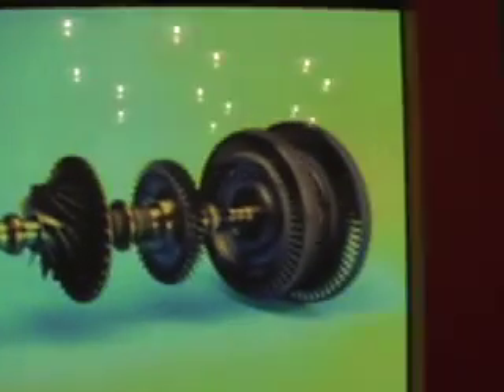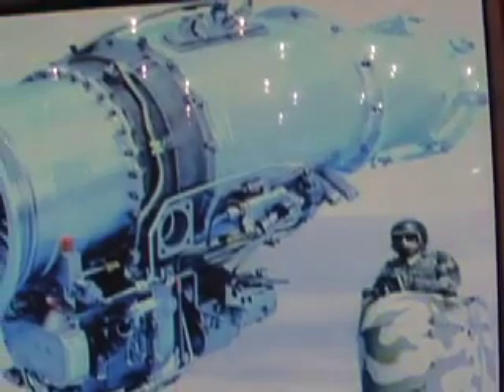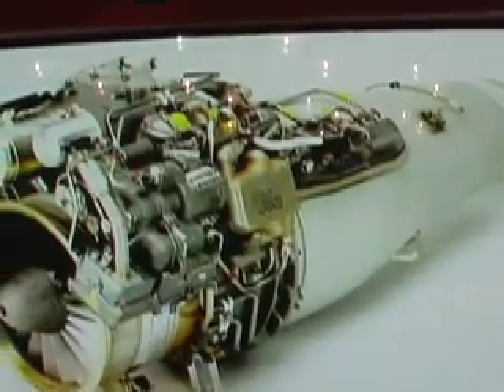Personal UFO, X-Jet A Flying Segway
Video shows the X-jet, a new means of transportation. It is like having your own personal UFO or a   flying Segway  and people might think it is.

The X-Jet, developed by Williams International, is a small, light-weight Vertical Take Off and Landing (VTOL) system. It is powered by a modified Williams F107 turbofan aircraft engine. It can be be operated by and carry one person and is controlled by leaning in the direction of desired travel and adjusting the power. It can move in any direction, hover, accelerate rapidly, and rotate. It can fly for up to 45 minutes and travel at speeds up to 60 miles per hour (100 km/h). It was evaluated by the U.S. Army in the 1980s, which deemed it inferior to the abilities helicopters and small unmanned aircraft.

Video exhibition at Wright-Patterson Air Force Base, Dayton, Ohio